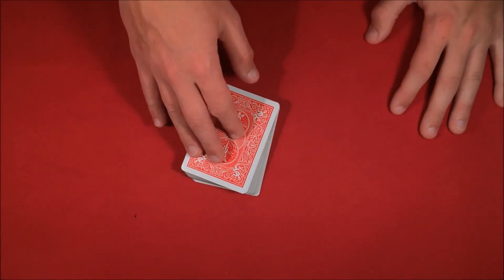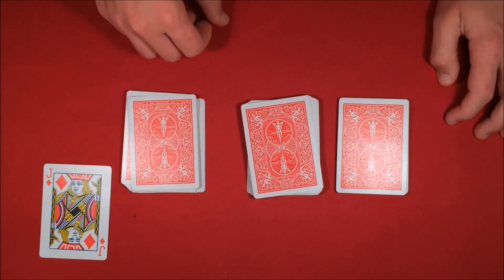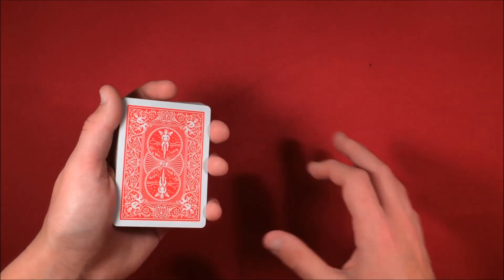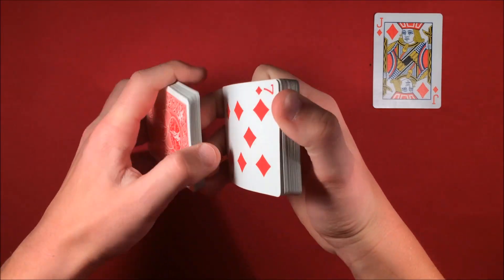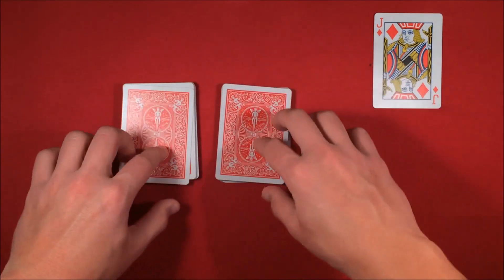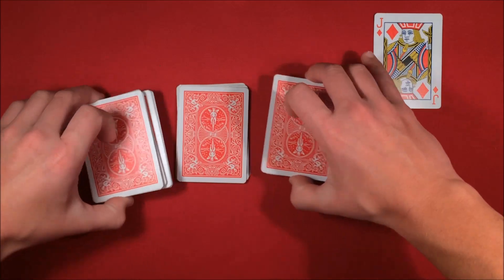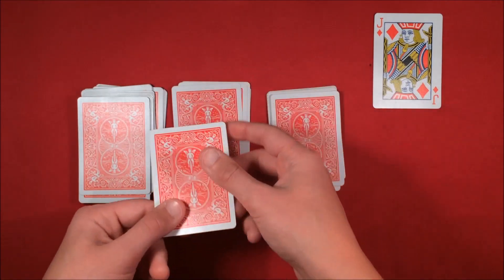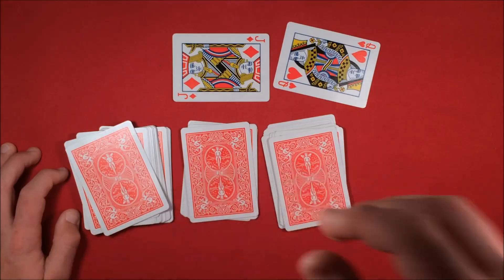Great Self Working Card Trick!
Alright guys, so today I'm going to be showing you a really cool and simple card trick. The last video I uploaded was on the more advanced side, so I figured I'd tone it down a bit for this next upload. This card trick is perfect for any beginner because it is self working and works every time.